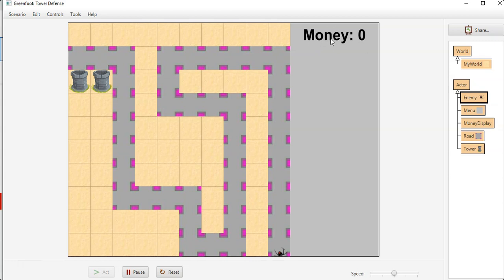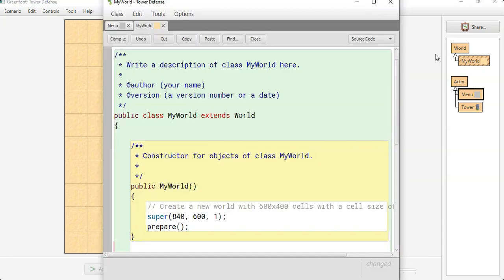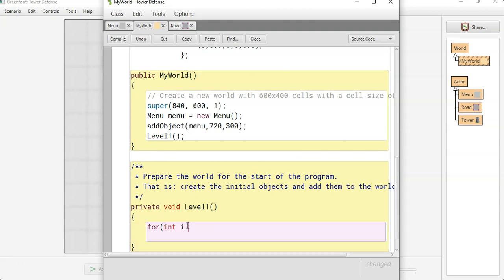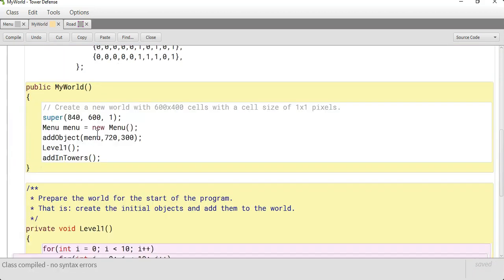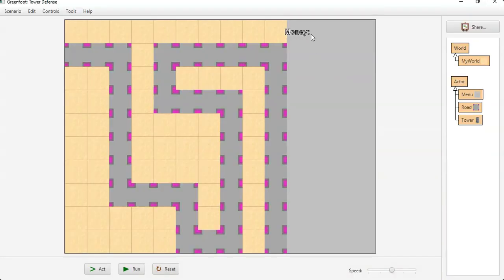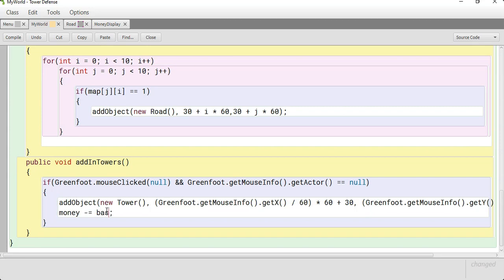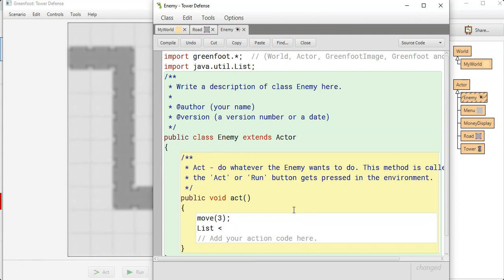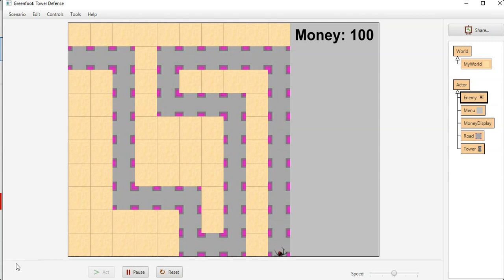Greenfoot - Tower Defense - Part 1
This video will be the first part of a Tower Defense game. This group of videos will be more in depth and more of a completed game than I have shown before. We will create a menu, shop, levels, lives, and much much more. I hope you all enjoy!